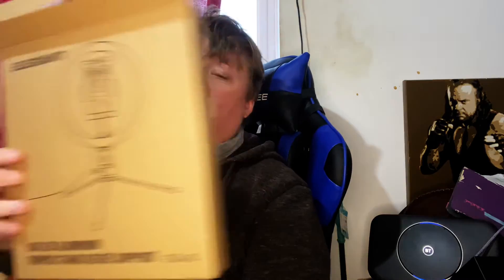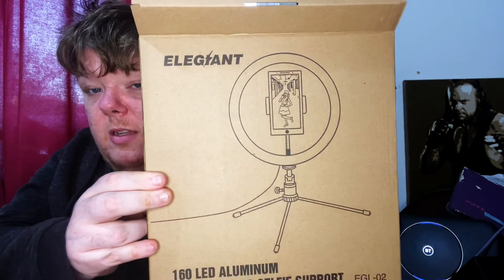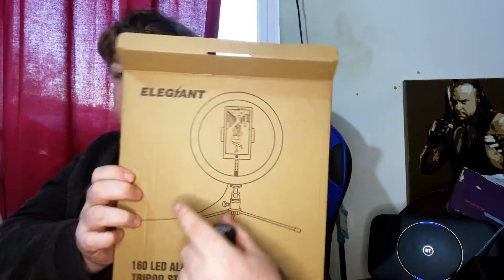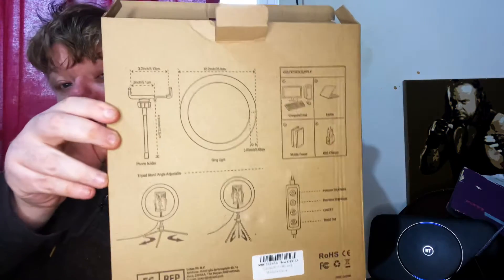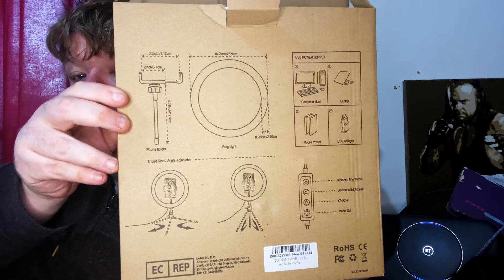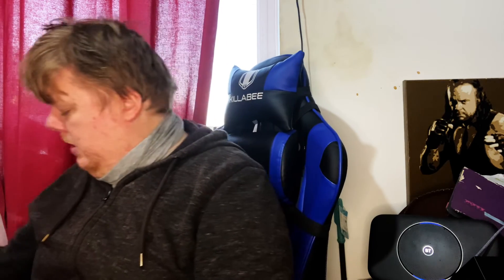Elegant: 160 LED Aluminum Ring Light 10.2inch. (Review)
Here’s another Product review for you guys and gals today. This is a Elegiant RingLight it’s a 10.2 inch LED light. LED #2020 Productreviews Products Camera Photography Reviews Recorded on Thursday 5th November 2020